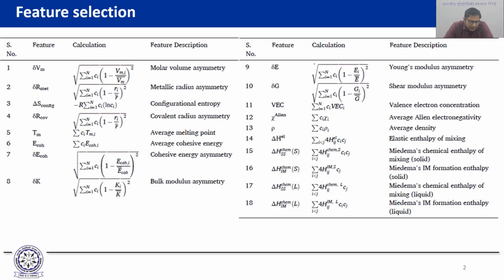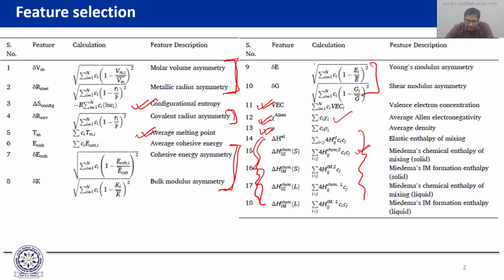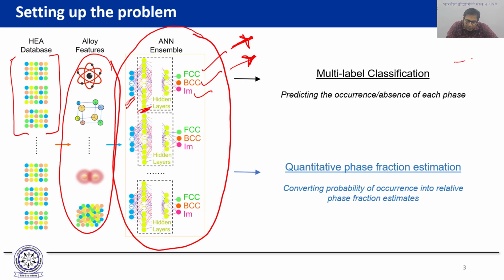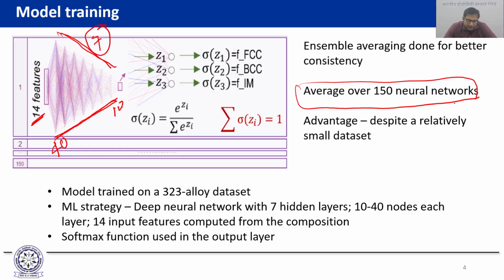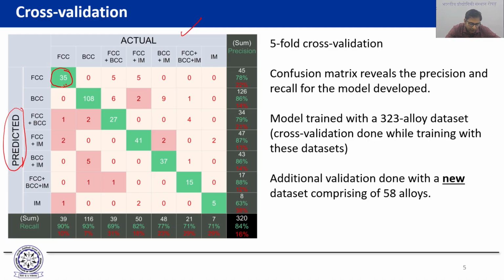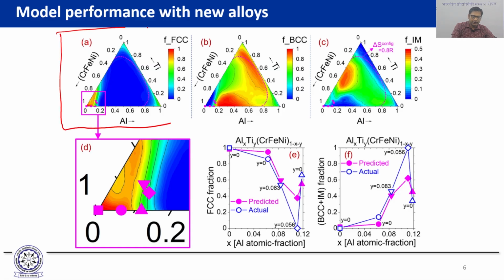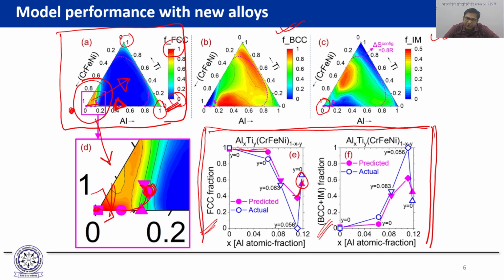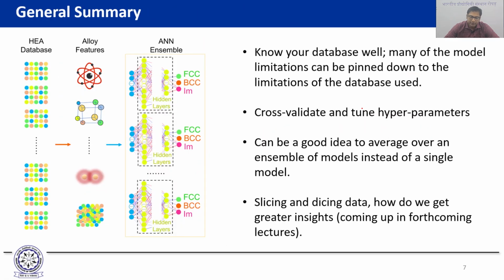Lecture 27 :(part-2): (Prediction of Composition Based Properties - I)